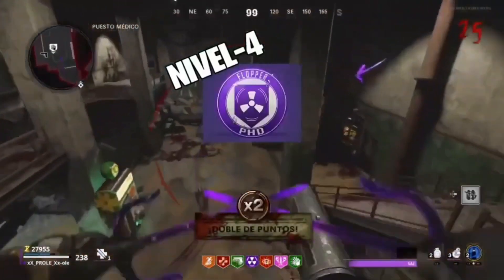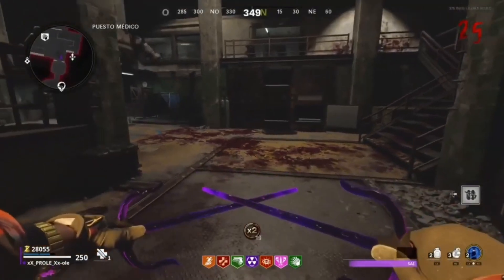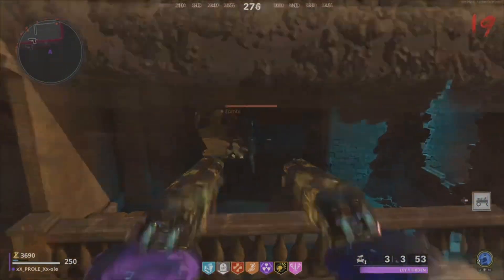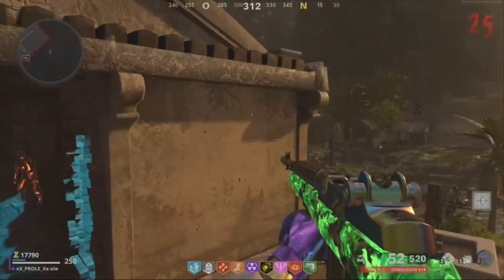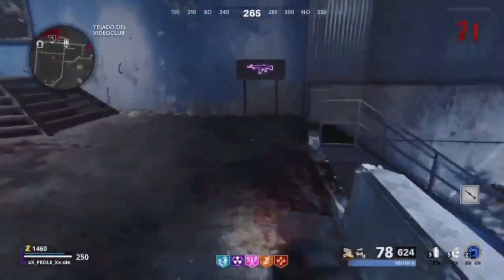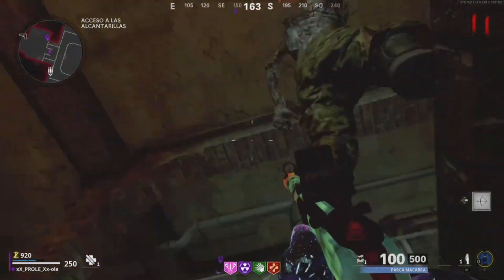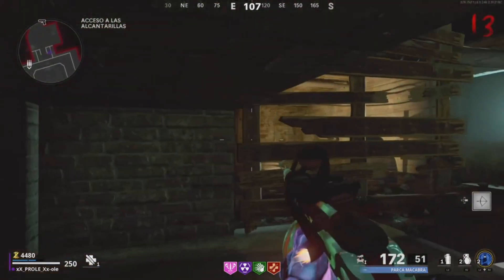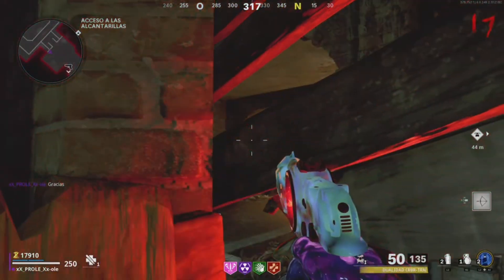Call Of Duty® Cold War Glitch zombie AFK munición infinita TRUCOS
Clases chetadas save data cold war